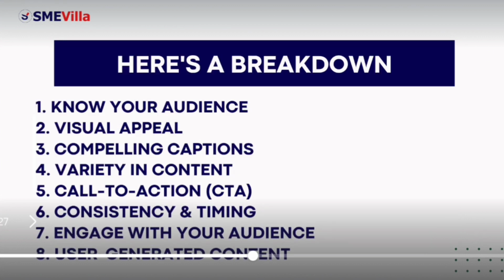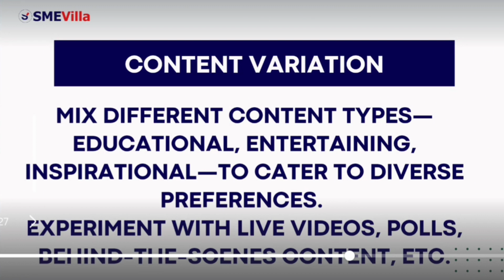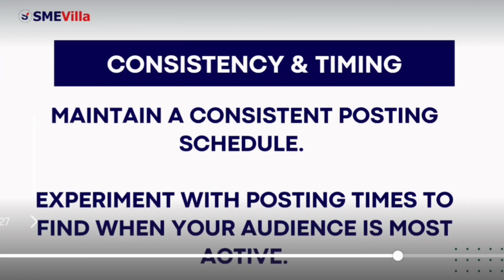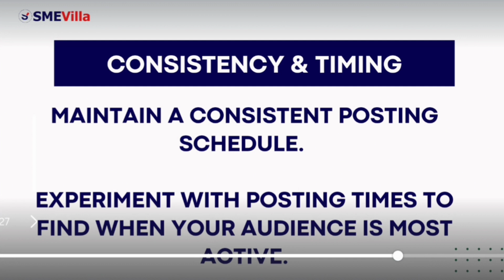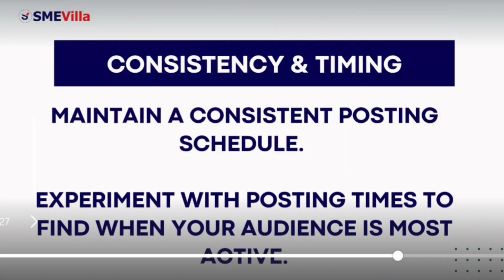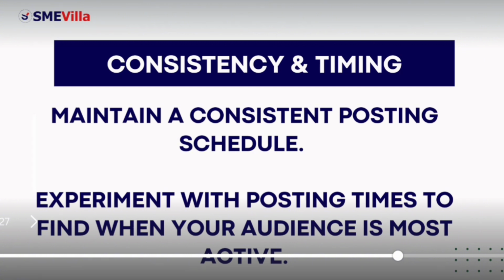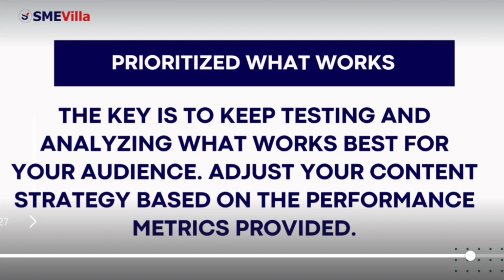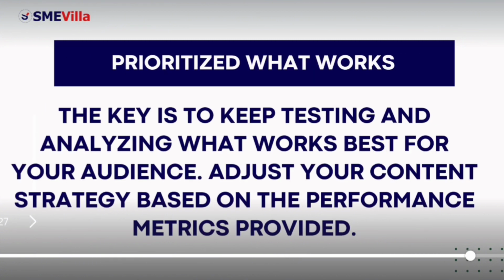How to Create Engaging Contents.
This is a Step-by-step Guide on How To Create Engaging Contents for your social media platforms.